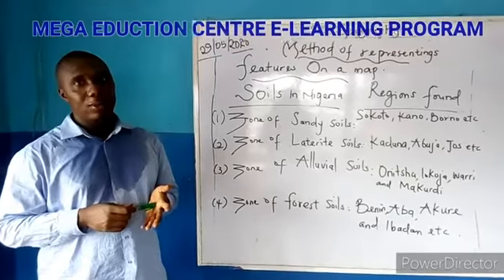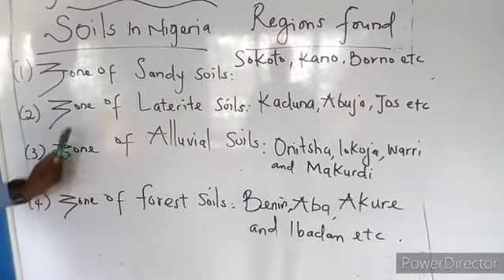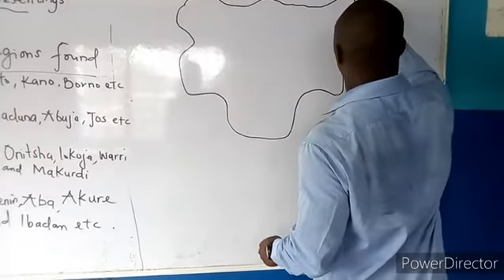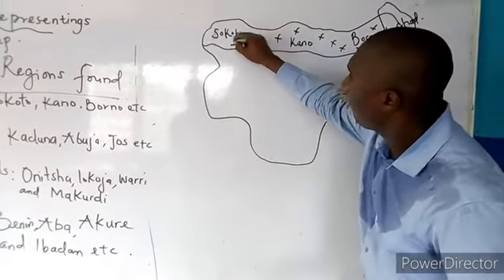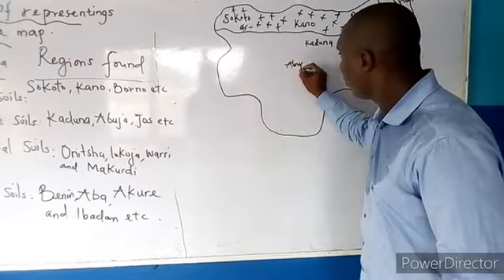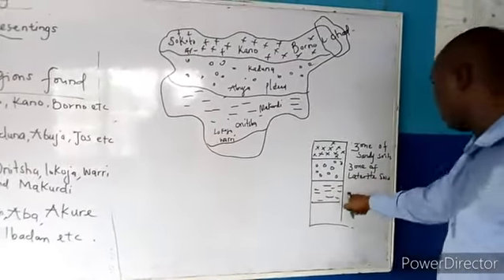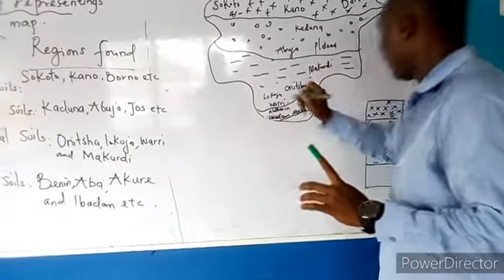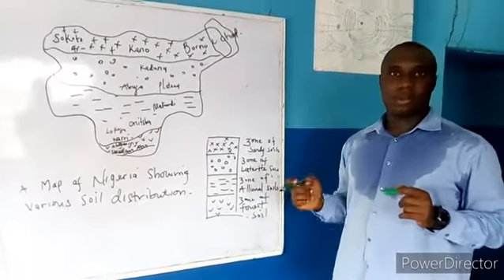Geography - Method of representing features on a map.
MEGA EDUCATION CENTRE E-LEARNING PROGRAM.
This video talks about method of representing features in a map.